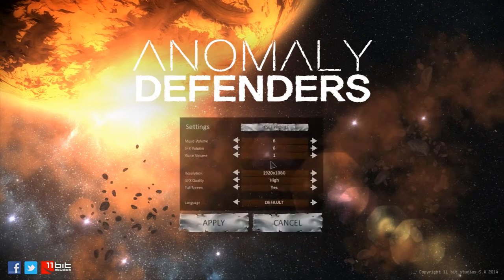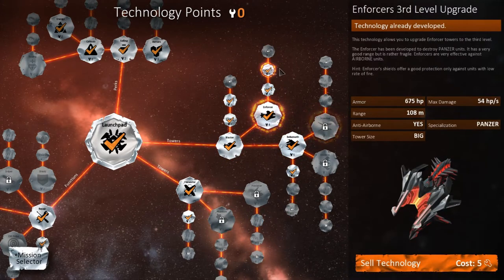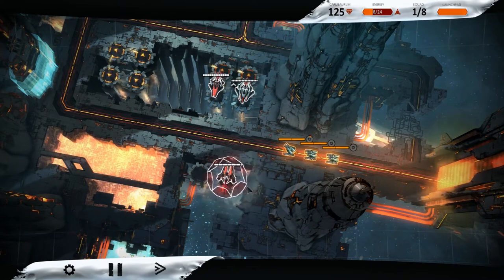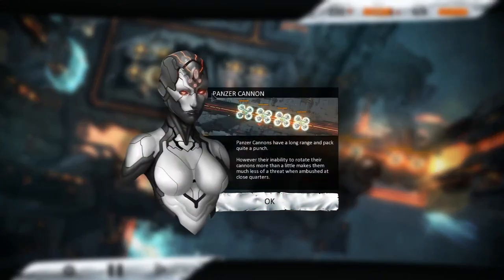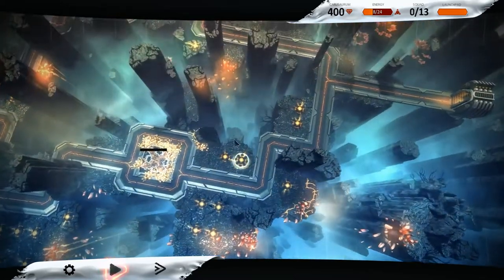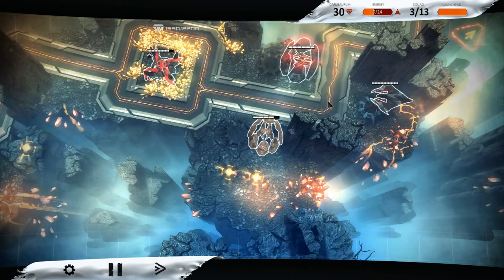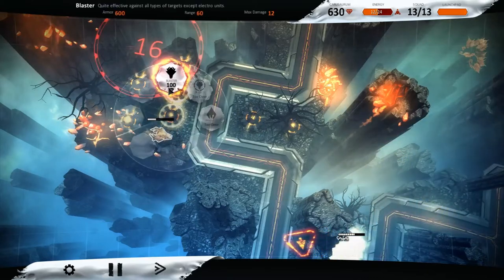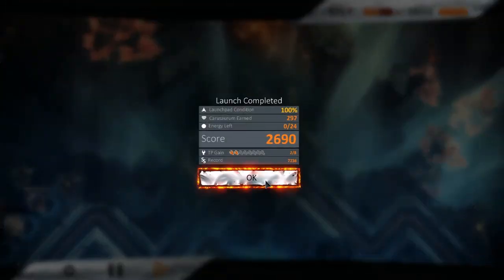Smash Look! - Anomaly Defenders Gameplay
Anomaly Defenders is the next step in the Anomaly franchise as you side with the aliens in order to defend against the impending humans.